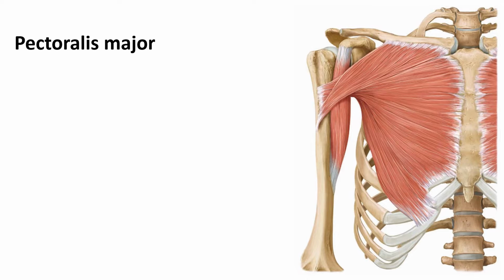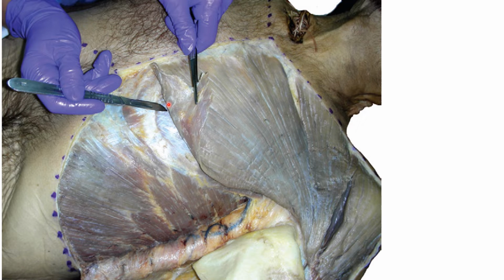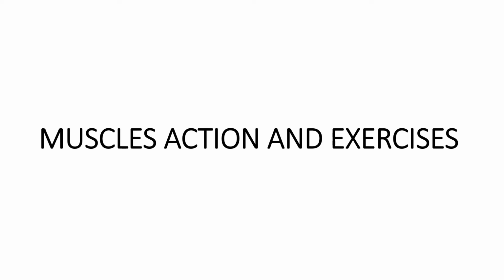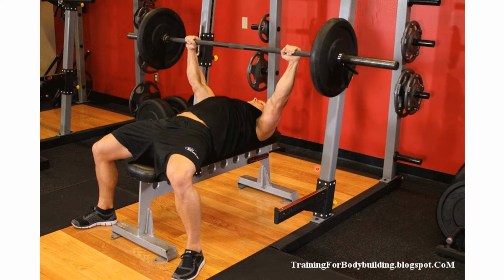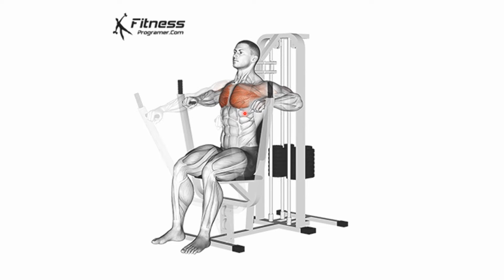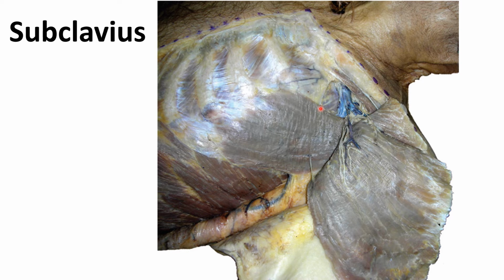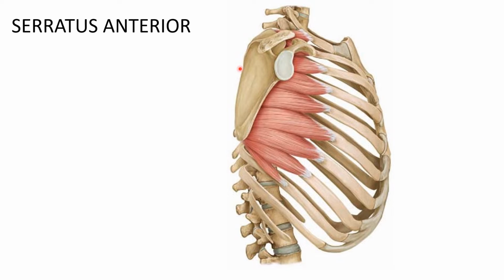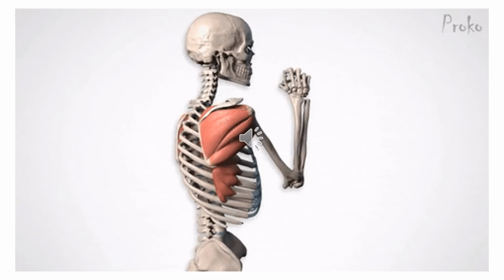MUSCLES OF THE CHEST and Training of chest muscles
Quick learning of Chest muscles, nerve supply and their action,